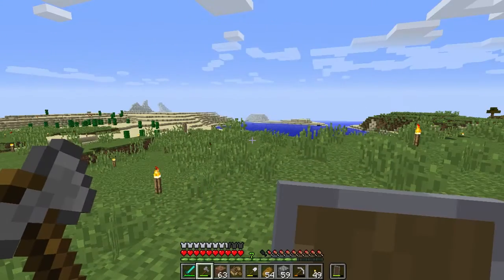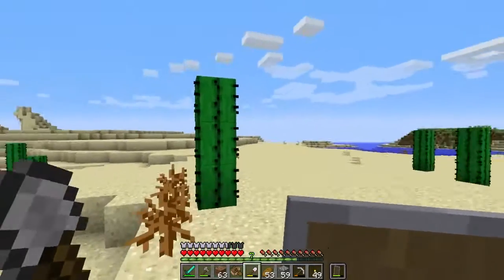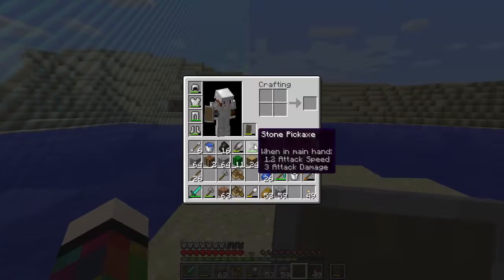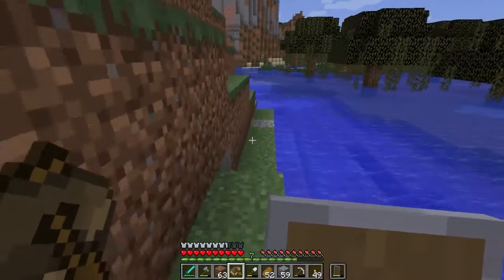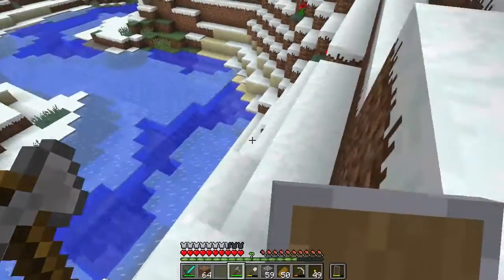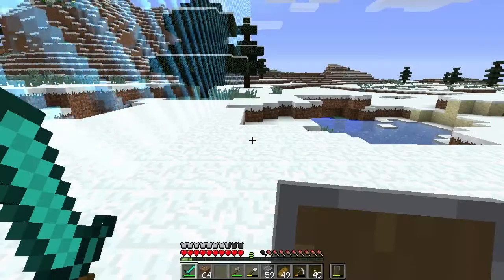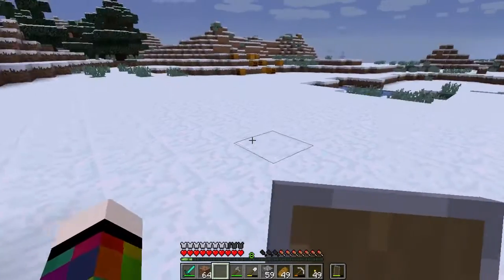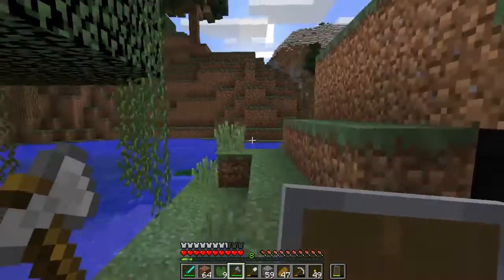Poet's Patreon Server - Episode 009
Patchriotic continues on her quest to find all four corners of Poet's Patreon Server!